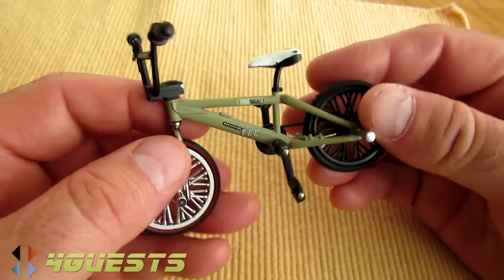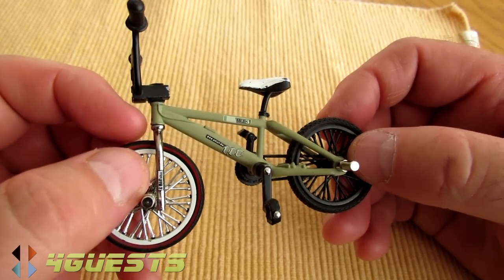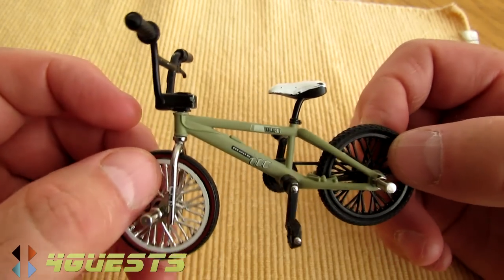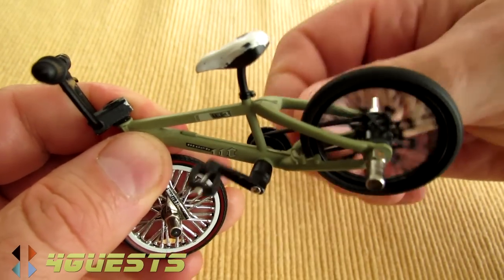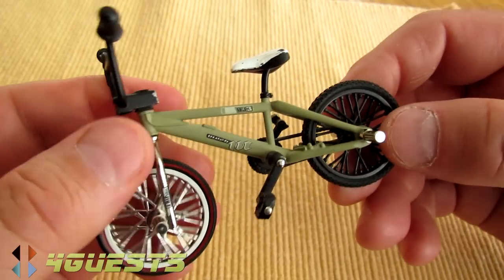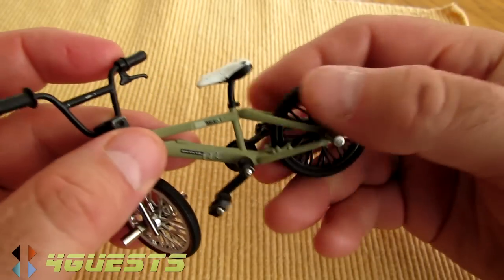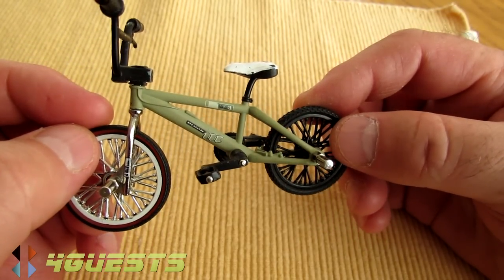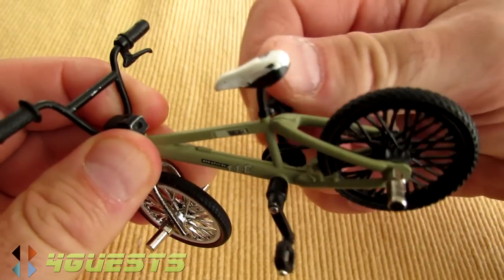Vintage BMX Bike (2000 Mosh DJ3) Toy Replica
Miniature replica, 2000 Mosh DJ3 BMX Bike, seen here in high definition [HD] video.